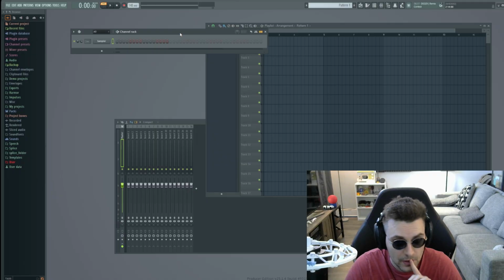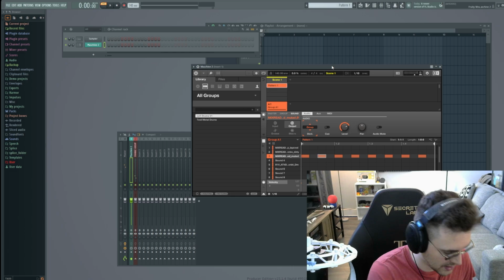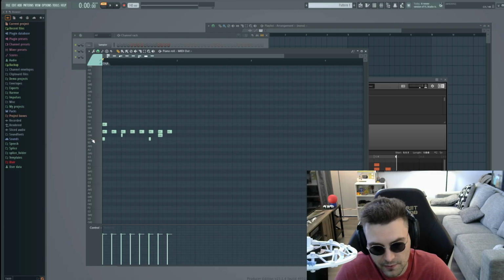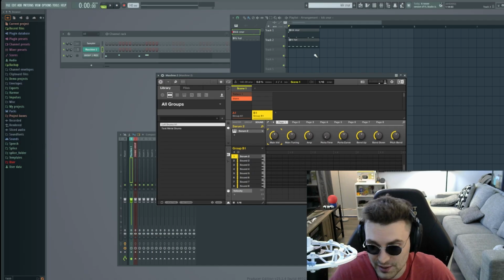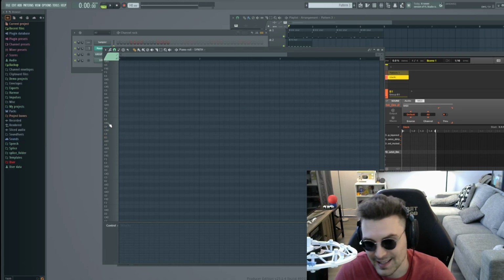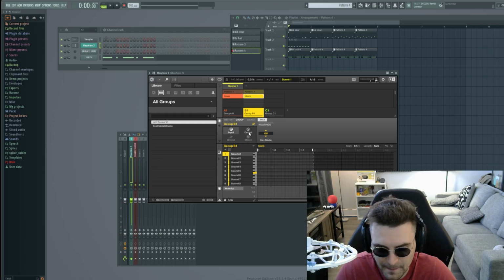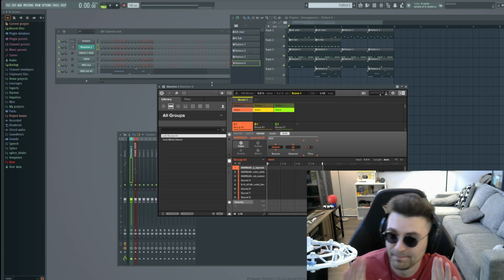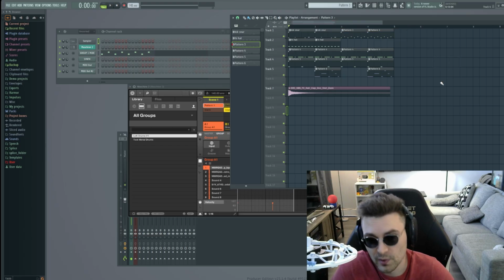How to Use Maschine as a VST in FL Studio: Audio Output & MIDI Setup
People were asking me to make this, hopefully it's not too rambly lol

00:00 - Intro
00:58 - Audio Routing
03:56  - Recording
06:38 - MIDI Routing Part 1: Drumkit Mode
09:50 - MIDI Routing Part 2: The Extra Bit & Problems
15:10 - MIDI Routing Part 3: Drumkit Mode Workaround
18:50 - Adding A Third Group / Recap
20:35 - Multiple Keyboards In One Group
22:34 - Reminders & Final Ramblings